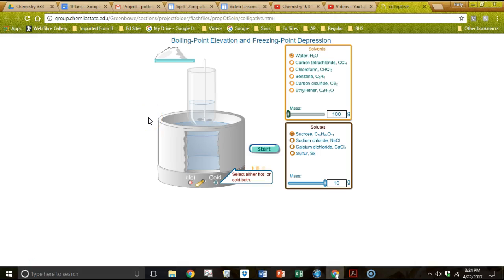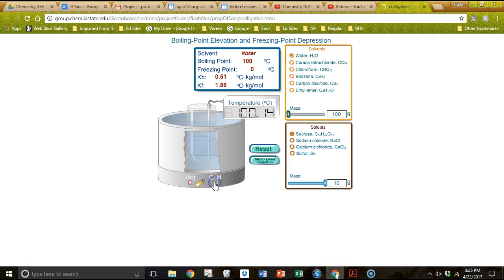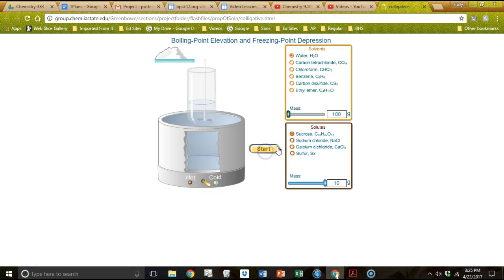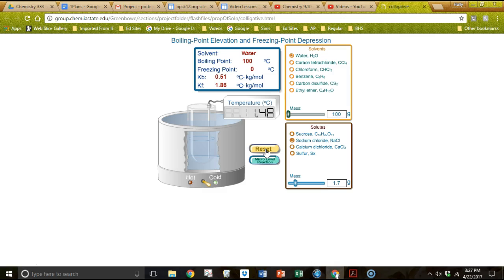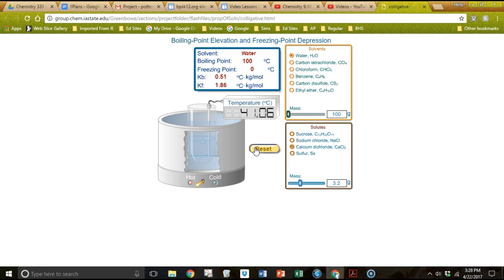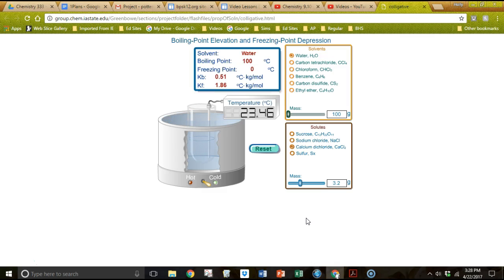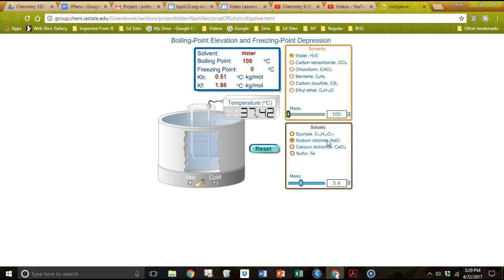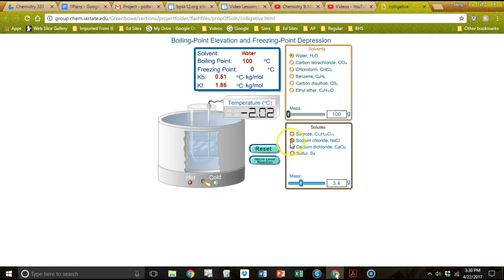U11 Colligative Sim Data Collection